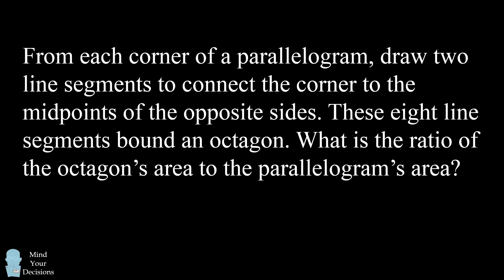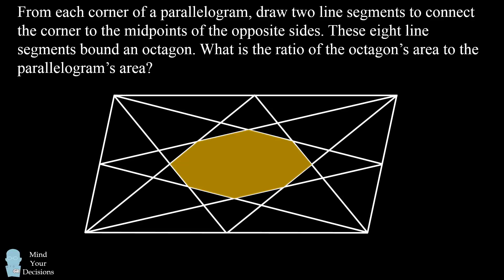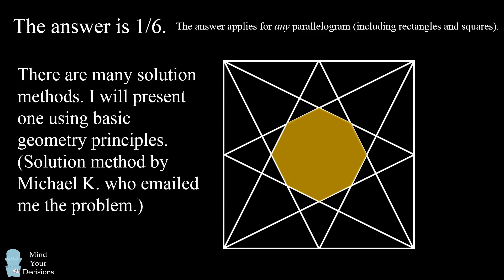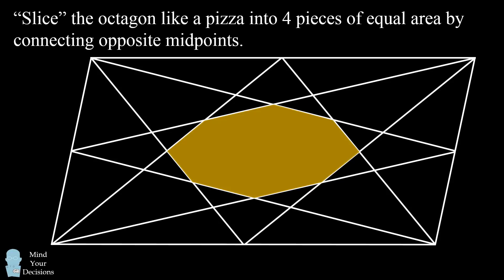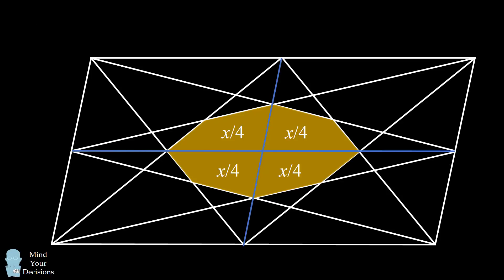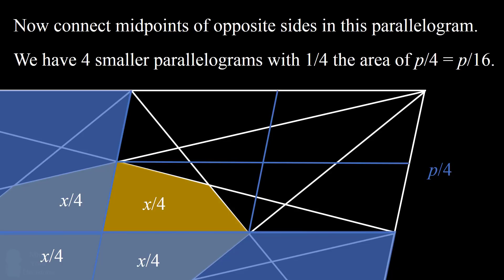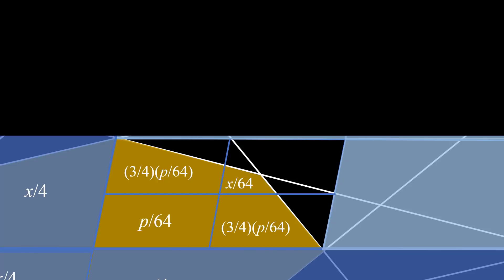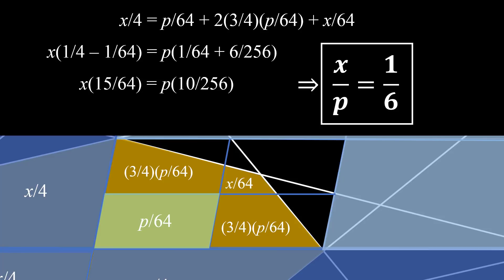Incredibly hard geometry problem from Russia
This challenging problem was given to students in Russia, but it stumped me! The question was presented as text only--no diagram. Also, the problem was part of an entrance exam for a selective high school. Can you solve it? From each corner of a parallelogram, draw two line segments to connect the corner to the midpoints of the opposite sides. These eight line segments bound an octagon. What is the ratio of the octagon’s area to the parallelogram’s area?

Thanks to Michael K. for suggesting the problem and sending the solution!

My Books